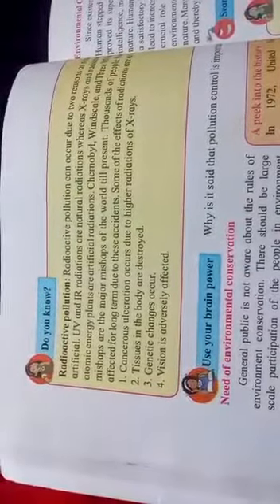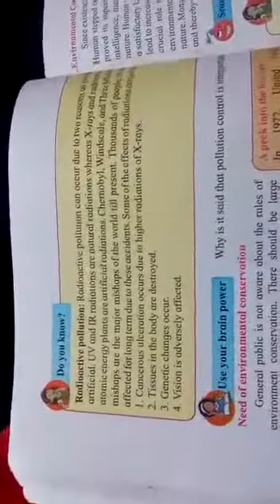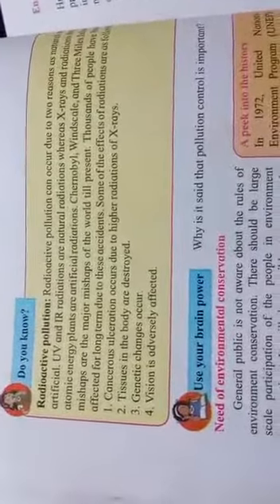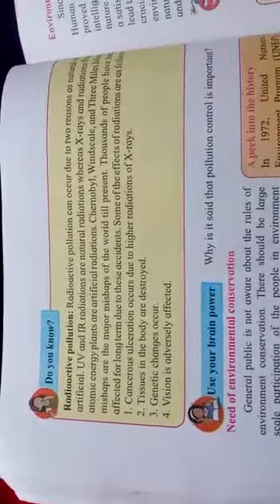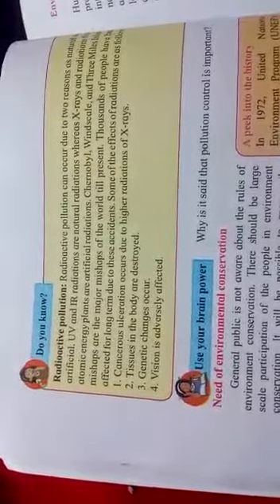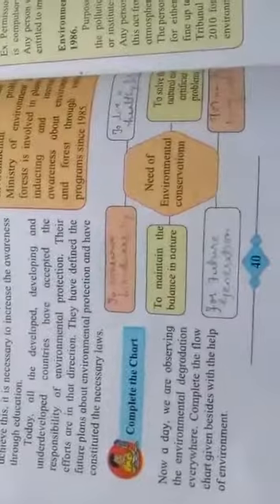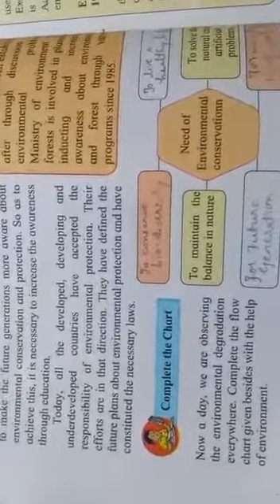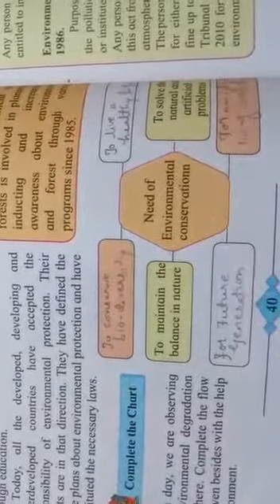Science 2 - poonam madam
Radioactive pollution and need of environmental conservation